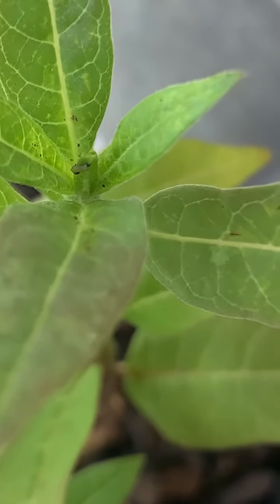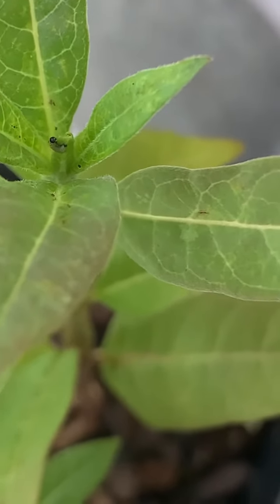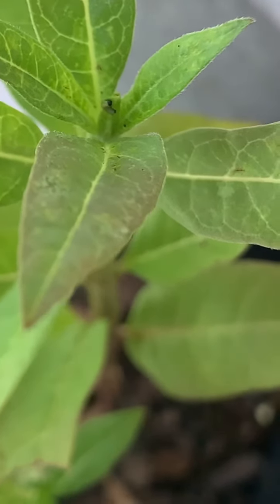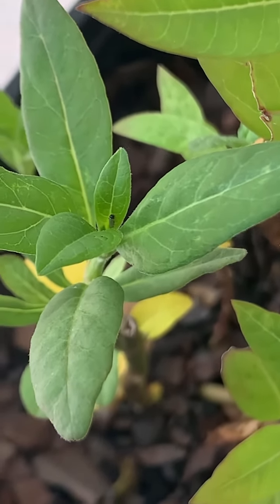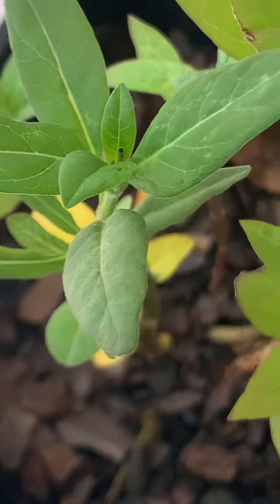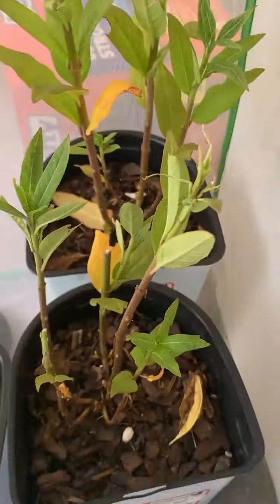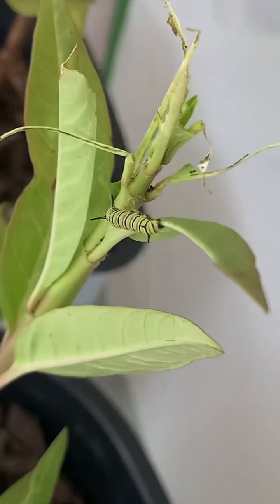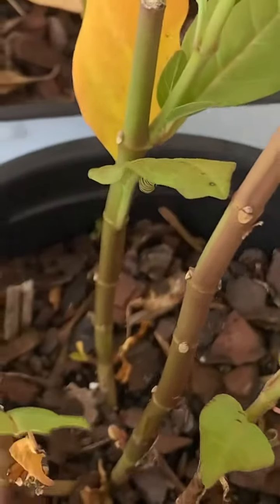Monarch Caterpillars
Meet our 2 monarch caterpillars that hatched today, as well as our 4 larger ones.